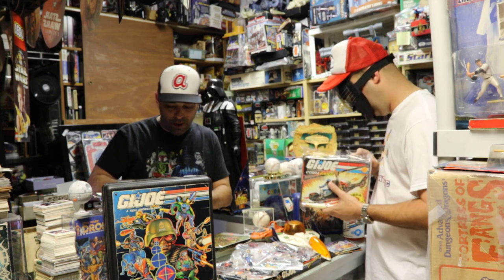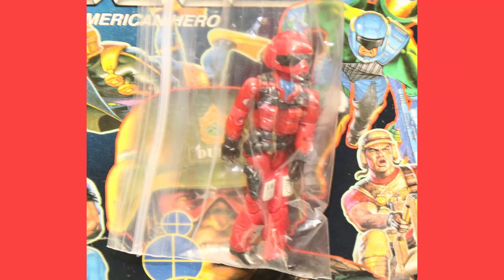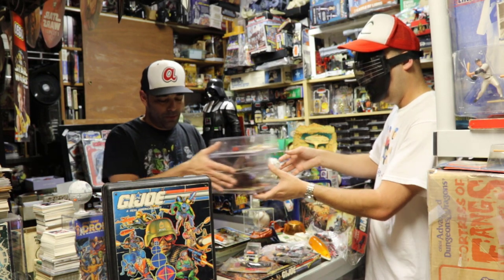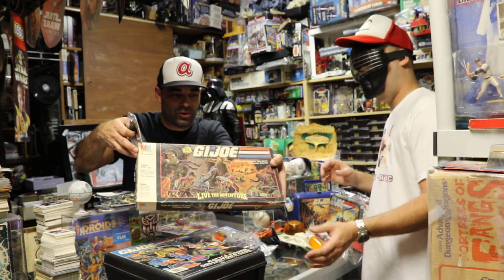G.I.*JOE Toys from the 1980's line - The Warp Zone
IN THE 6th EPISODE OF THE WARP ZONE, PLAYER1 AND OLD SCHOOL AL DISCUSS THE 1980'S  GI JOE'S LINE! THIS EPISODE IS DEDICATED TO HONORING  ALL THE BRAVE MEN AND WOMEN WHO SERVE OR HAVE SERVED IN THE US MILITARY.

The Gamer’s Attic Show PRESENTS [ THE WARP ZONE SERIES]
( Episode 6) ( G.I.*JOE Toys from the 1980's line)
★ “The WARP ZONE SERIES " Team ★
- Host: “PLAYER 1”
- Host: " OLD SCHOOL AL"
- Director:  "PLAYER ONE"
- Stage Manager: “RONALD”
- Camera Operator:  "PLAYER ONE"
- Photographer: PLAYER1
- Player one stunt double/ Marvin Macias
- Web Designers: Ivonne Ubieta
- Show Writers:
“PLAYER 1”
- Show Researcher: “PLAYER 1" RONWISE GAMGEE
- Location: “The WARP ZONE”
- To watch “LIVE” go to our Facebook page…..
The Gamer's Attic Show
Category
Entertainment
License